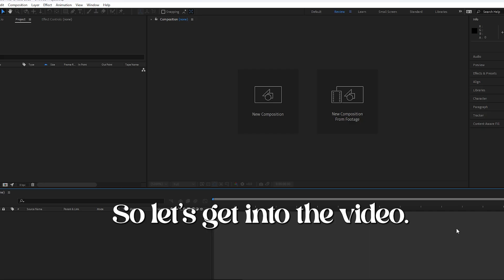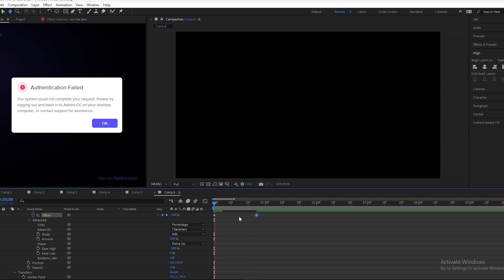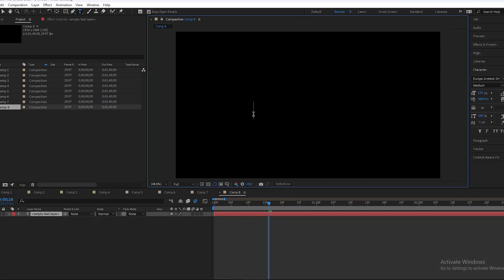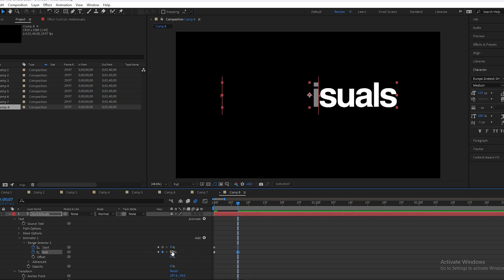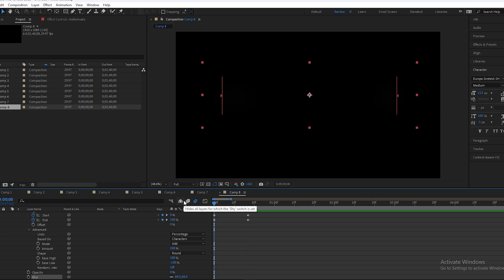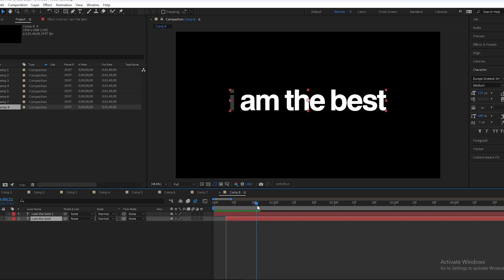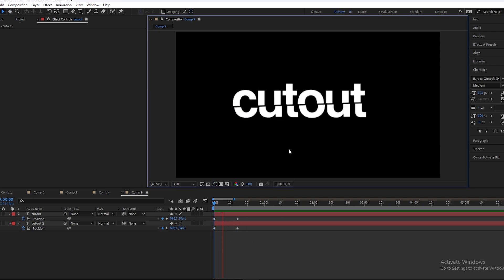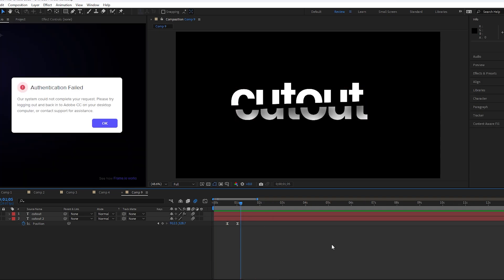Top 5 Insanely Clean Text Animations ( Tutorial for After Effects )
Hey everyone, today I will teach you how to make the top 5 text animations in After Effects. stop using the basic ones.

Now level up your editing projects with these text animations.

I hope this tutorial will help you out!